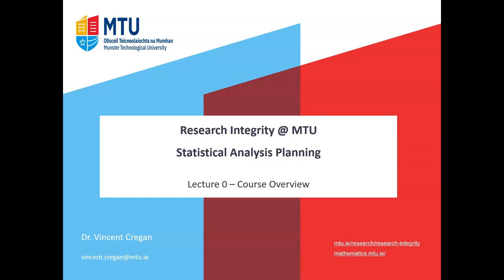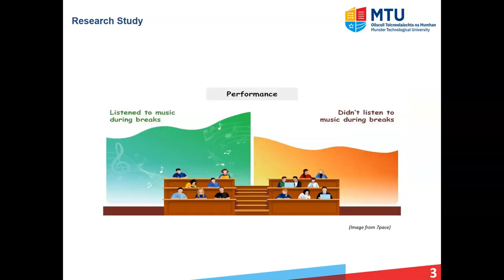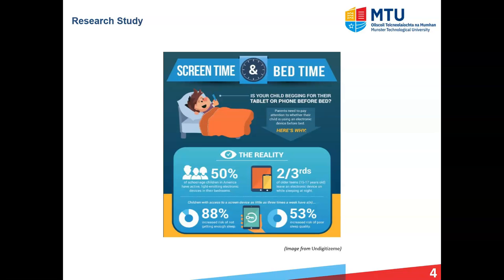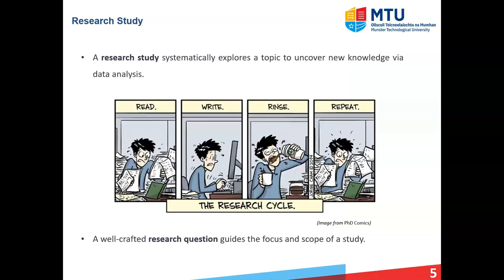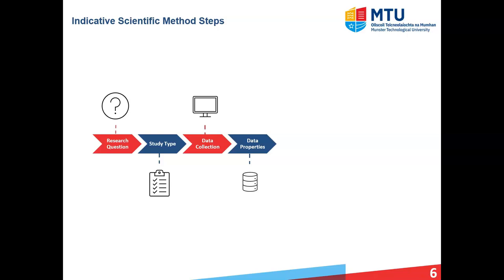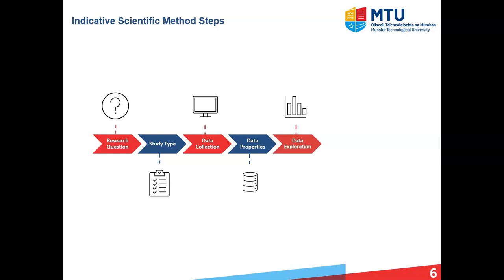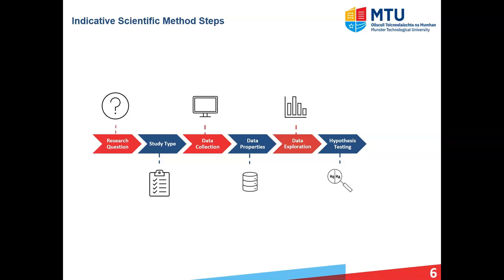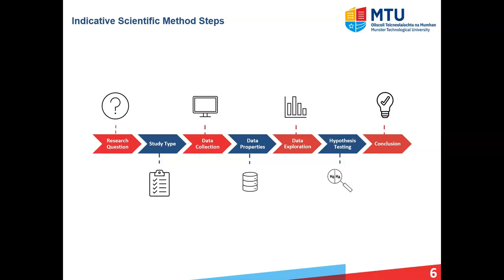Research Integrity @ MTU - Statistical Analysis Planning (0/7)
Part 0/7 - Course Overview

Cite as: Cregan, V., & Lacey, S. (2024). Research Integrity @ MTU - Statistical Analysis Planning.